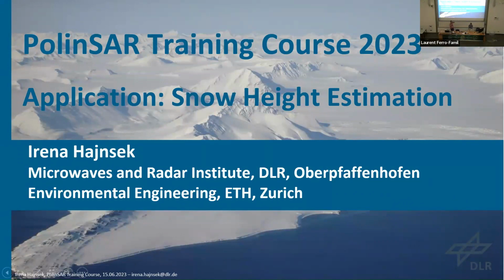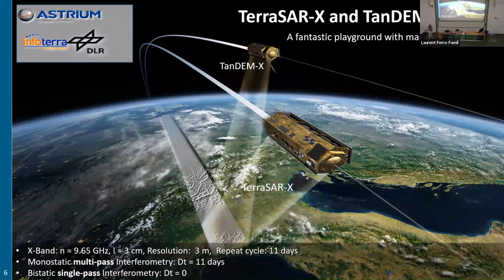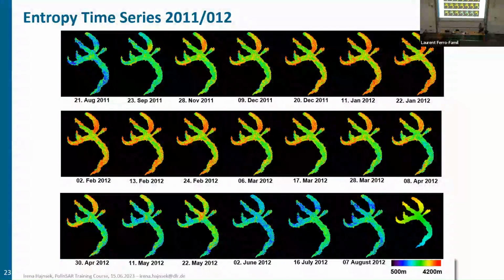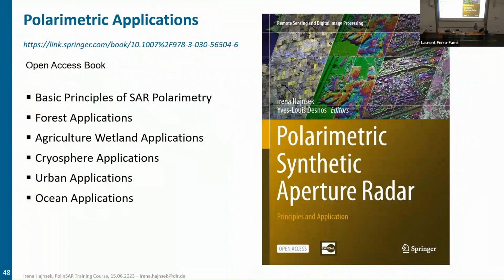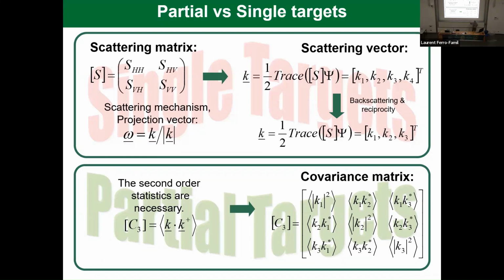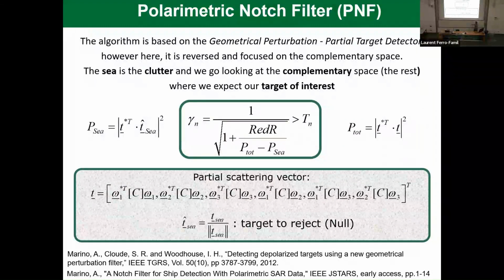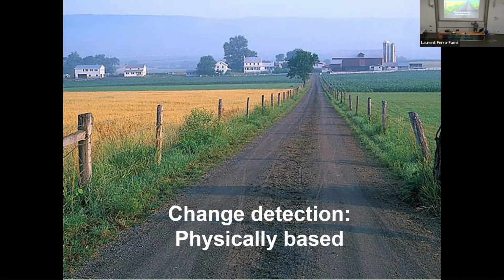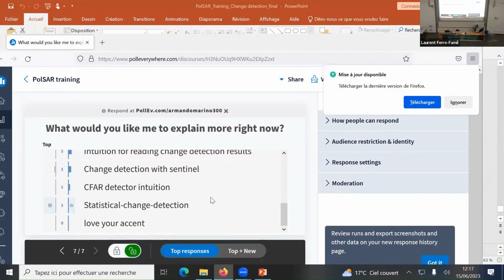ESA Polarimetry Training 2023 #5 Advanced Applications with Prof. I Hajnsek and Prof. A Marino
Prof. Irena Hajnsek (ETH Zürich / German Aerospace Center (DLR), Germany) and Prof. Armando Marino (University of Stirling, UK) leads this theory session about Advanced Applications of SAR Polarimetry, including applications in ice and snow, aquaculture, and change detection.

Check out the other Polarimetric SAR lessons in this playlist, to learn more about the principles of Polarimetry, Interferometric Polarimetry, SAR Tomography, and its applications. Check out and download the lecture presentations and practical materials; Jupyter Notebooks and imagery, related to PolSAR, PolInSAR, and TomoSAR

This video was recorded for the 7th ESA Advanced Course on Radar Polarimetry 2023 held in Toulouse, France from 12-16 June 2023. More information can be found on the course

0:00 SAR for ice and snow cover with Irena Hajnsek
2:05:55 SAR for Aquaculture with Armando Marino
2:58:16 SAR for change detection with Armando Marino